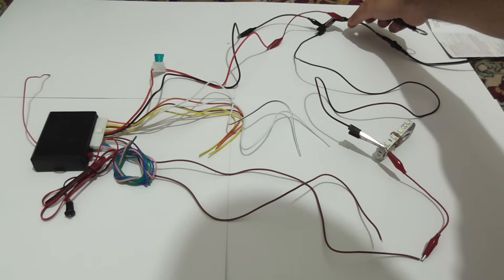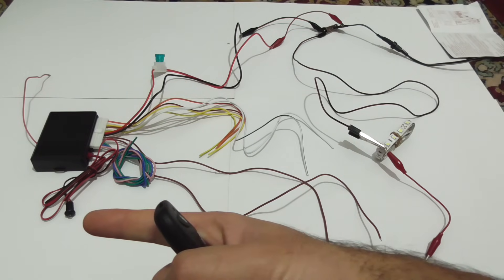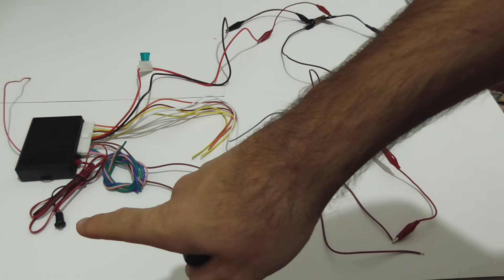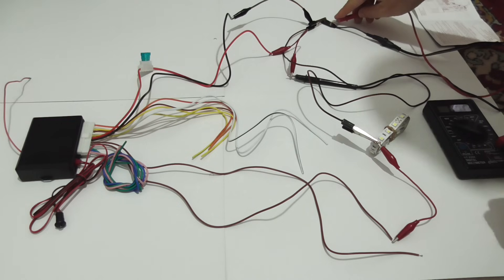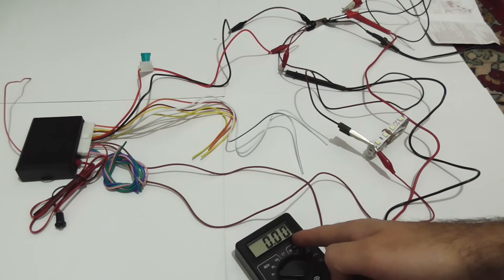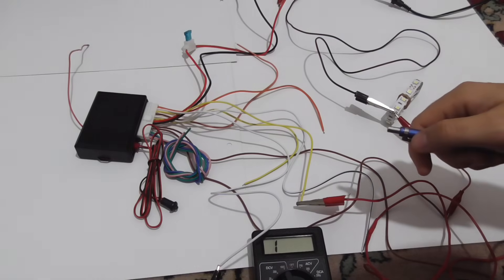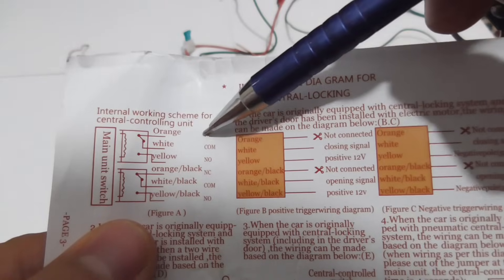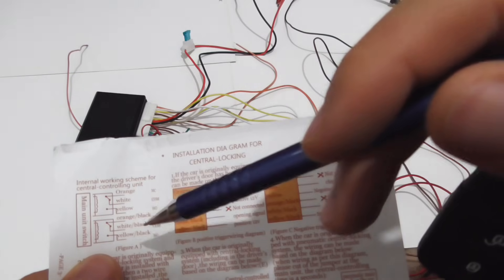Car Keyless Entry System (Components, Manual, Partial Test)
Car door lock remote control.